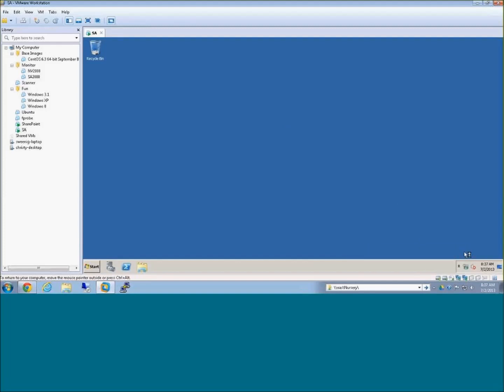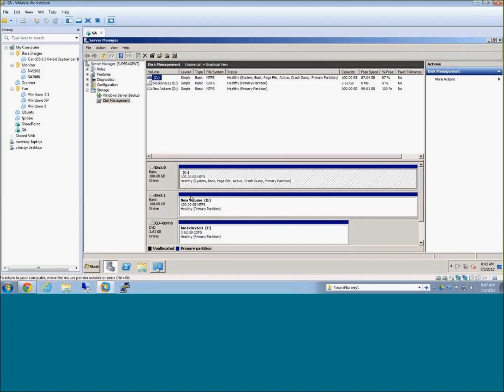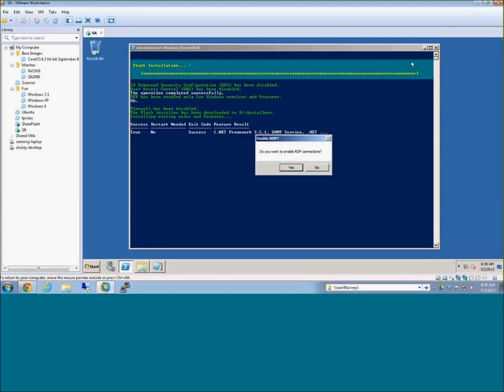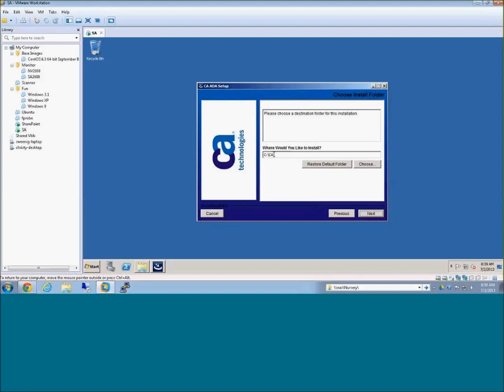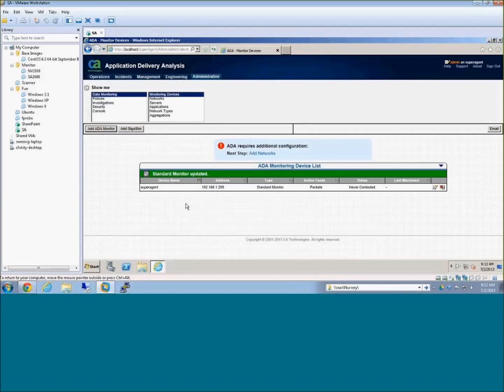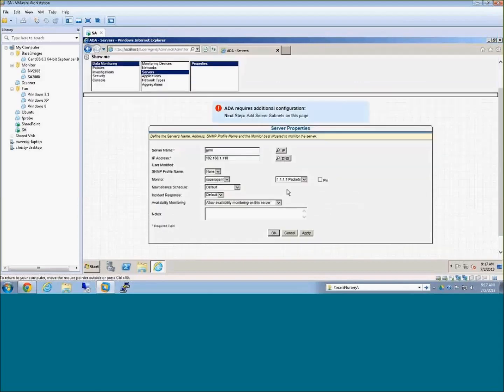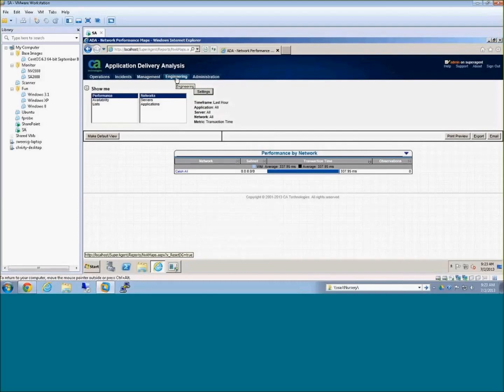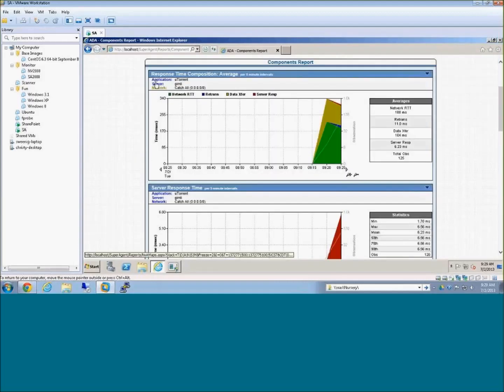ADA Install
Hello everyone, here's a recording of part of a training I gave earlier this month to some of my colleagues.  It covers how to install CA Application Delivery Analysis (also known as NetQoS SuperAgent).  The recording is made possible by Aspire Technical Professionals, a CA partner providing services for CA's Service Assurance and Security products.  More info about Aspire can be found Any scripts and blog posts can be found

This was also presented as the official community webcast for the CA Infrastructure Management Global User Community for July 2013.